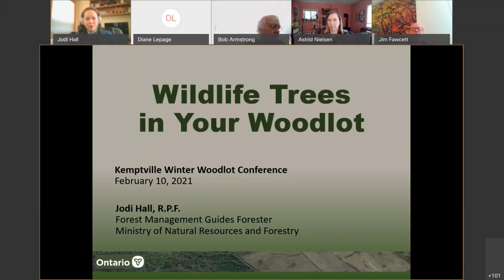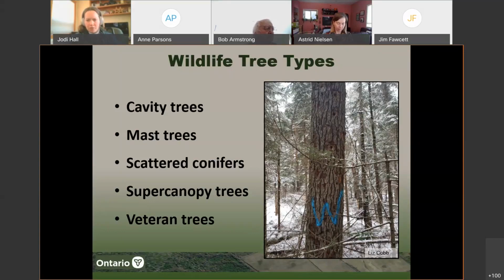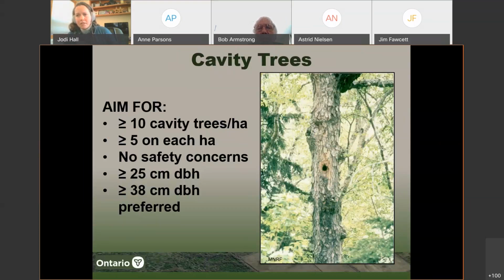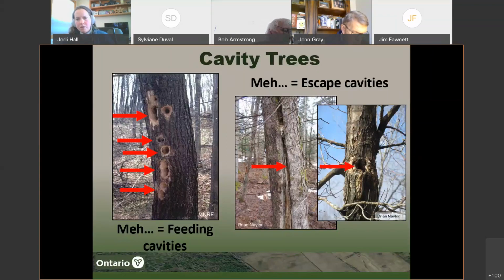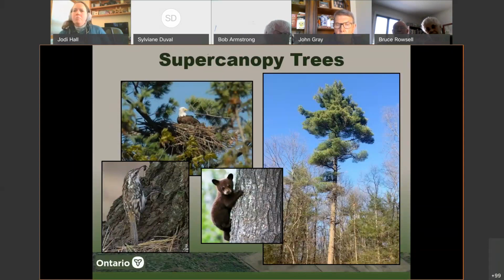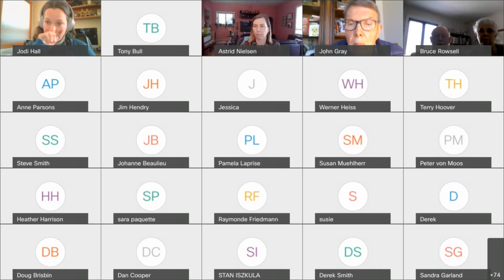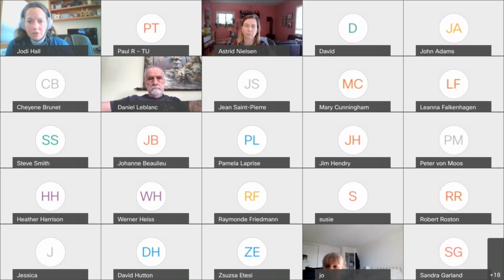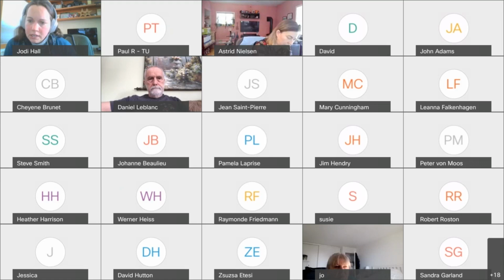Kemptville Winter Woodlot Conference Wildlife Trees in your Woodlot 20210210 1708 1